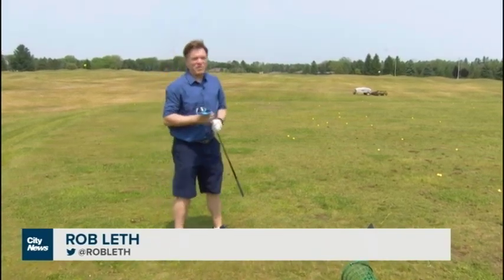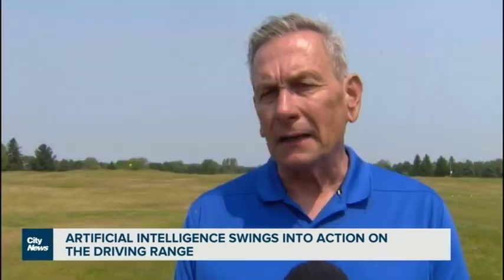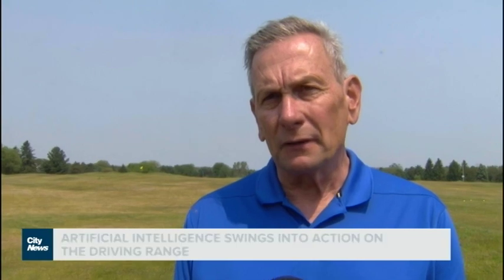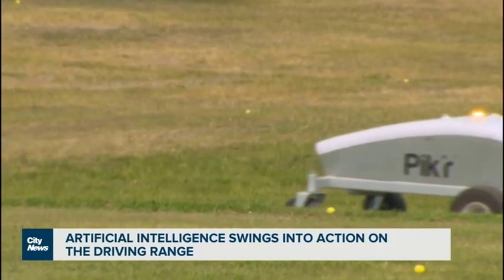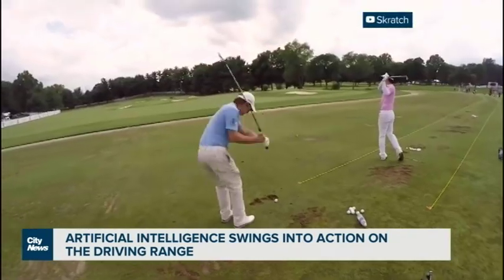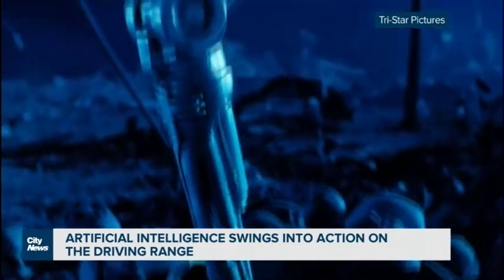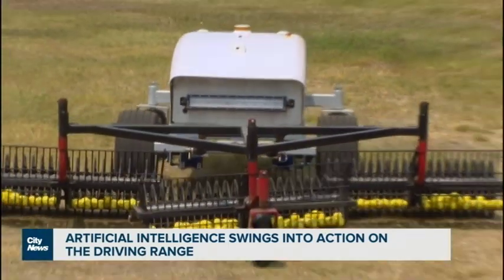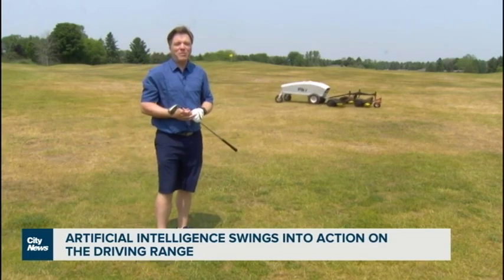Artificial Intelligence swings into action on the driving range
Using AI technology, new golf ball picking robots have begun showing up at courses and driving ranges around the GTA. CityNews' Rob Leth has more on the Canadian invention.